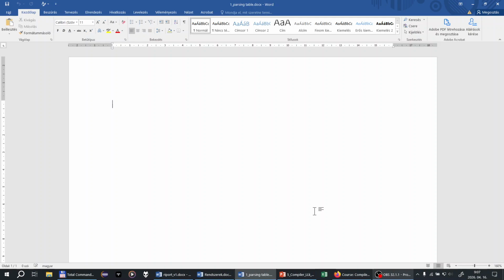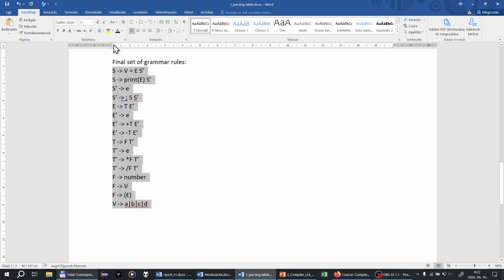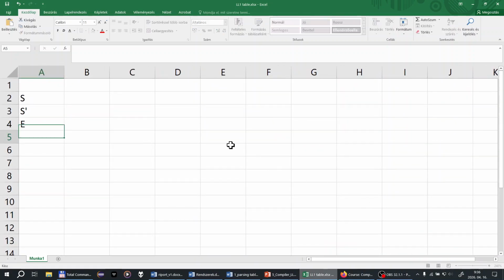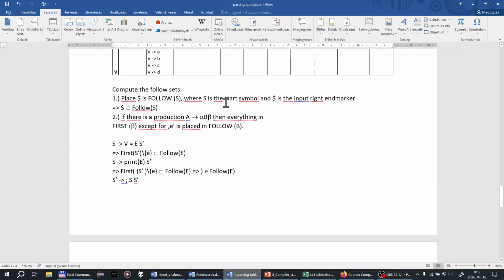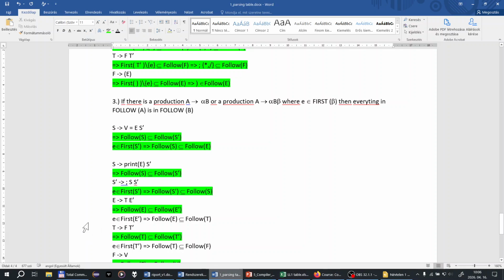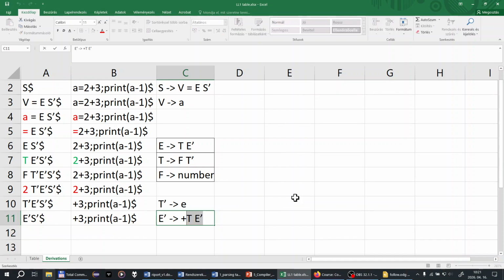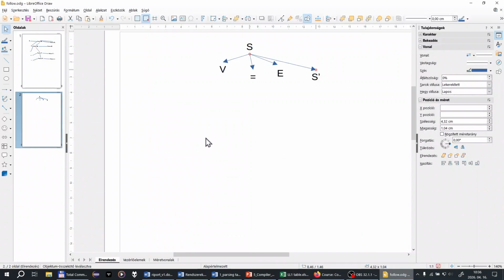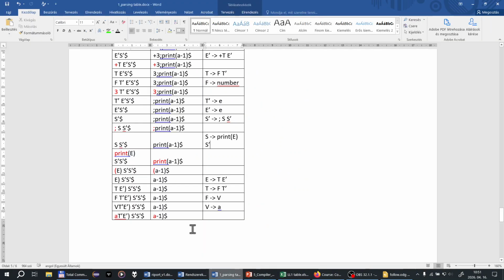Step-by-step construction of an LL1 parser